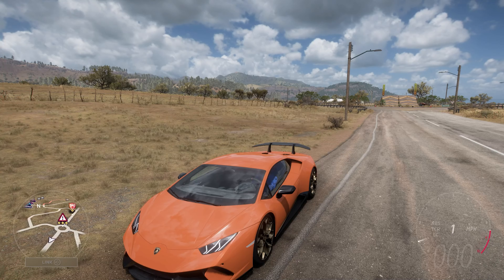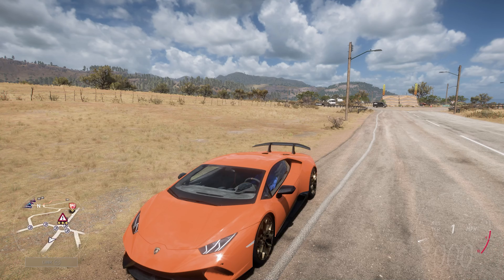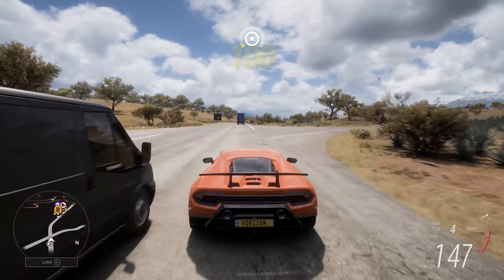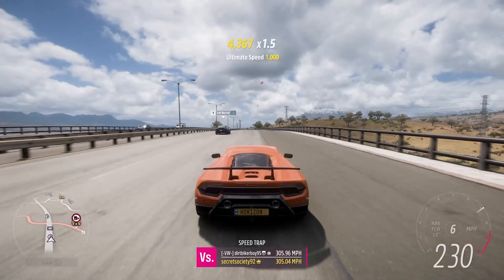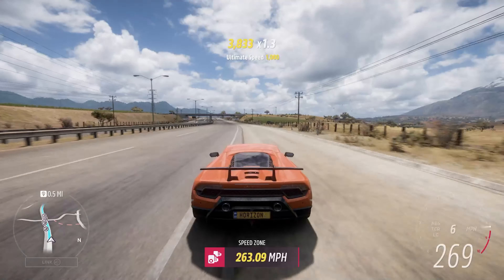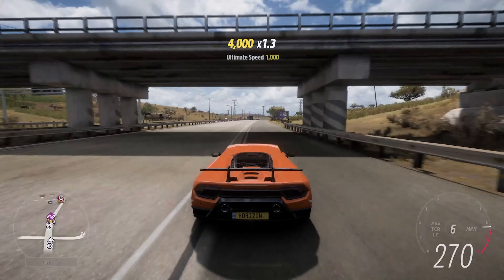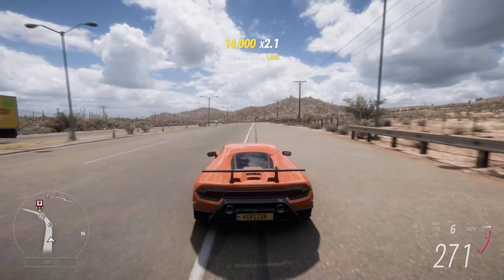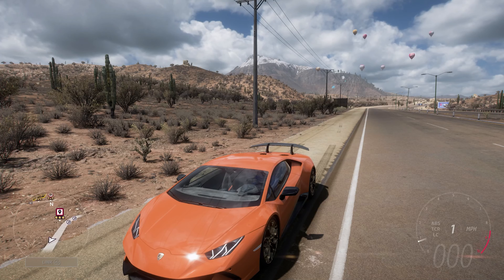How Fast Will It Go? 2018 Lamborghini Huracán Performante (Forza Horizon 5)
With the STO version of the Huracán not doing as well as hoped, can its older brother do any better?